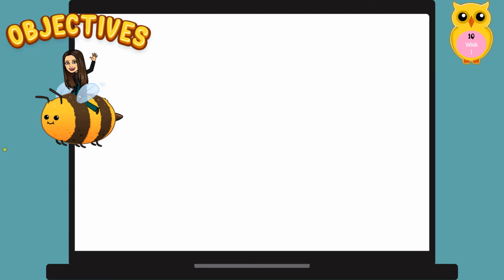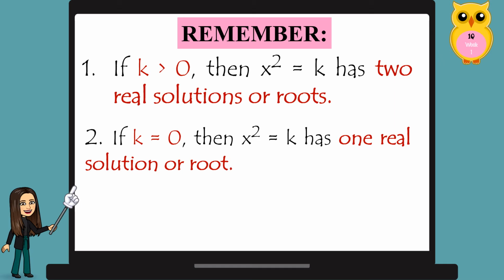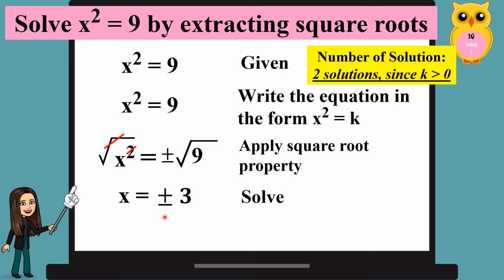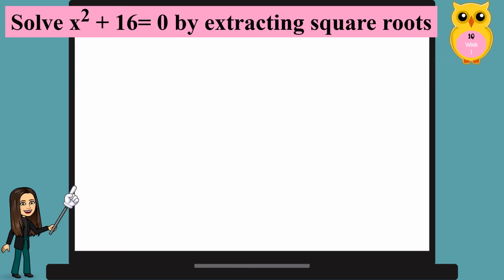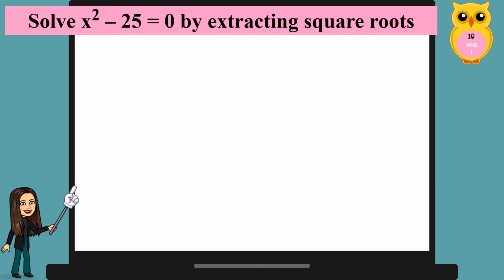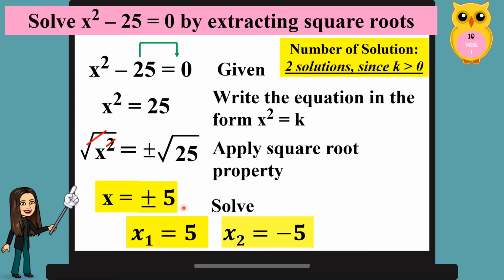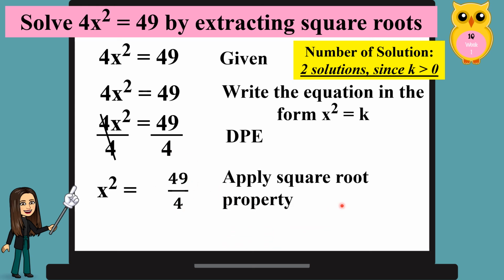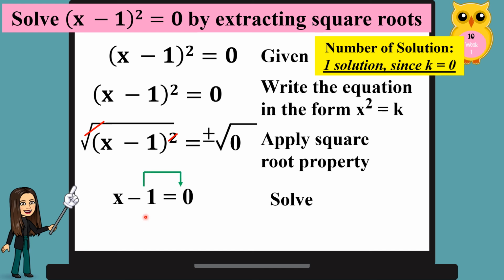Solving QE by Extracting Square Roots